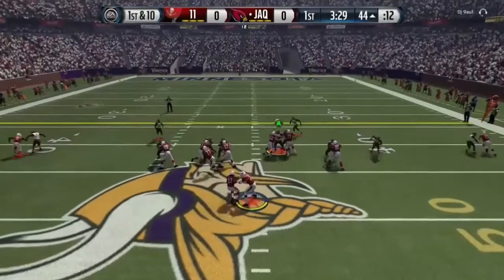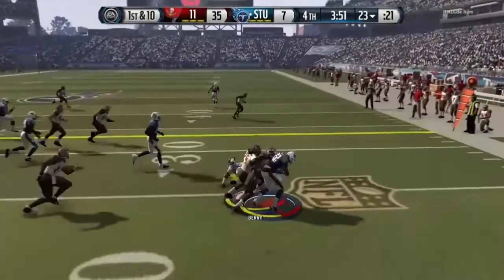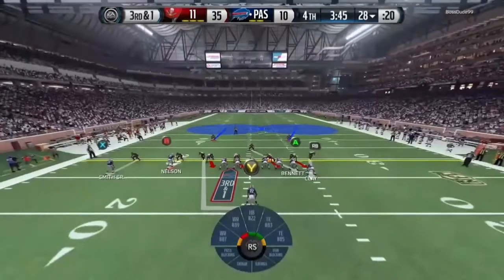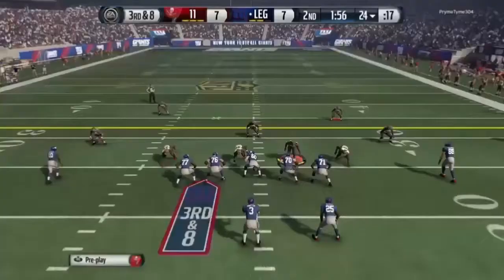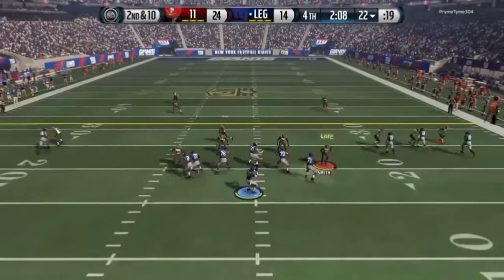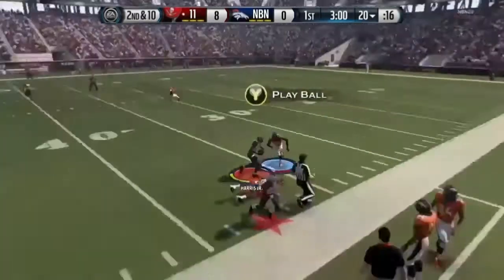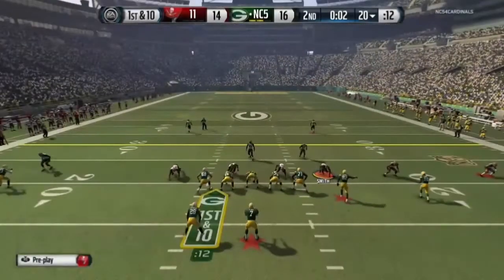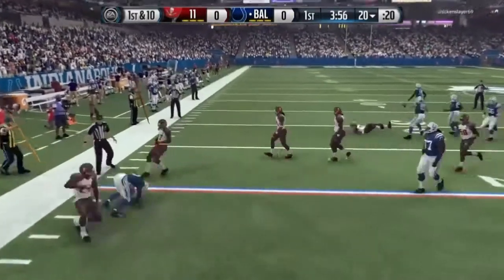Mut 16 BCA Hero Eric Berry Review